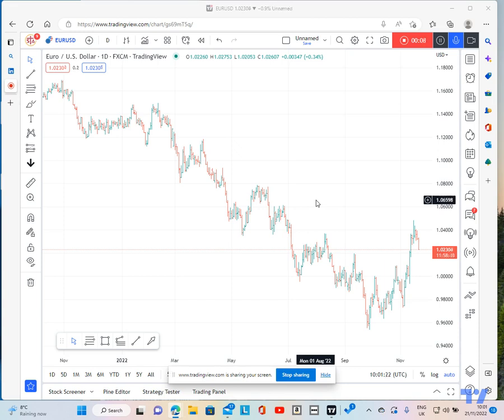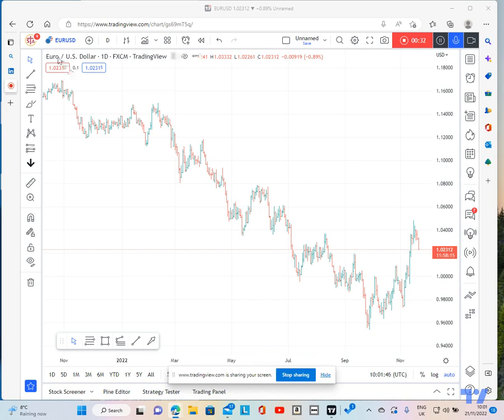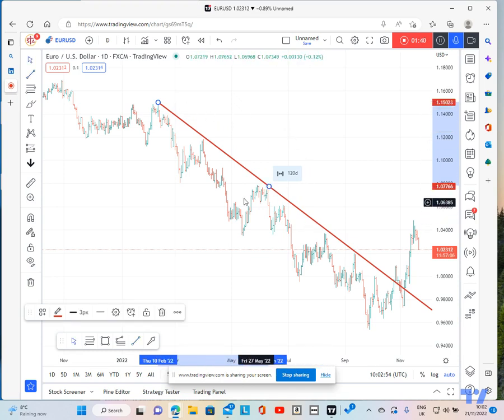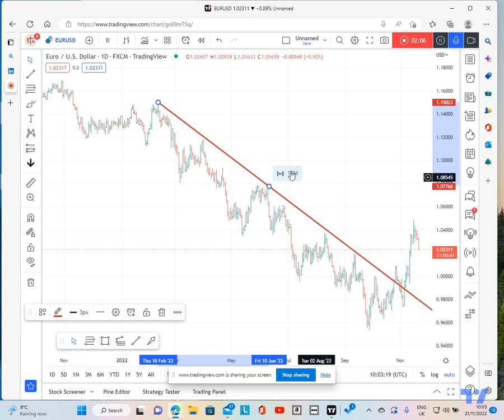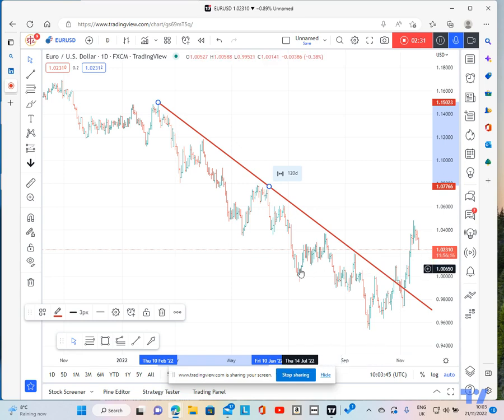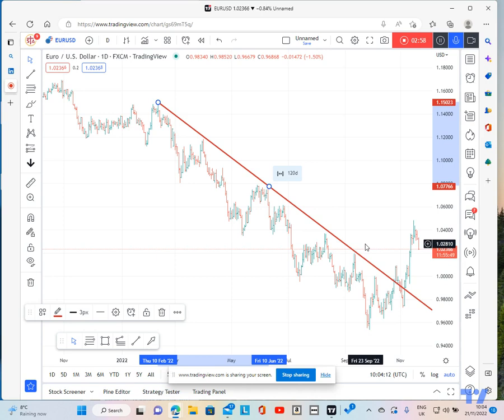Back to Basics - Trend and trendlines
The first thing to do when looking at any chart is to identify the trend. What we need mean by trend? We simply mean what direction is a market moving in? Luckily there’s only three ways a market can move - it can move up; it can move down or it can move sideways.

How do we identify the trend?  The definition of an up move is for higher reaction highs and higher reaction lows. The definition of down move is for lower reaction highs and lower reaction lows. The definition of a sideways trend is when the highs and lows are about the same level.

Once we’ve identified the trend. It’s helpful to place on a trend line, now In a down move really you want to be connecting the highs and for a valid trendline you need to connect at least three highs.

Why do we like to do this? because trendlines help to enforce discipline and not only that but they offer potential entry points. They also help you with timing and they can give you a good place to put your stops.

It is worth noting that the longer a trendline the more important it becomes. So a 3-month trend line is more important than a 3-week trend line.